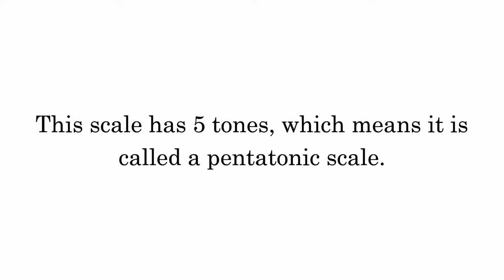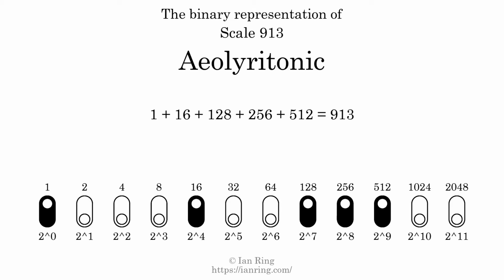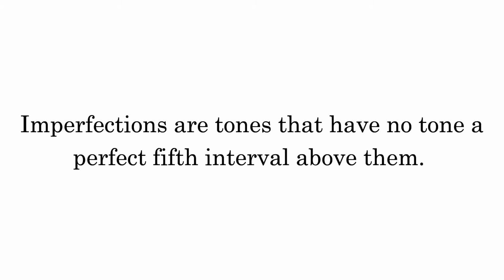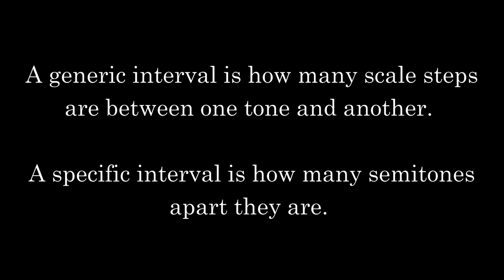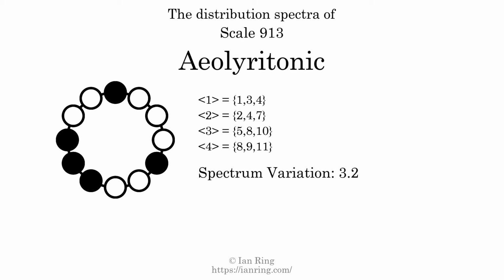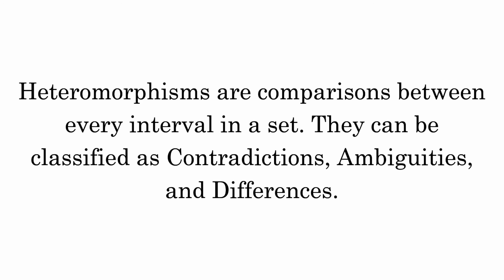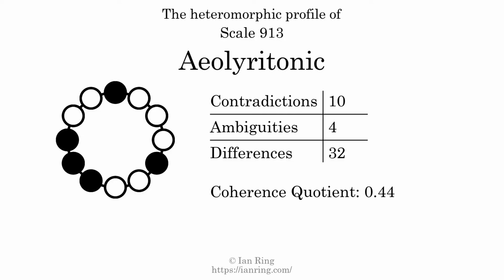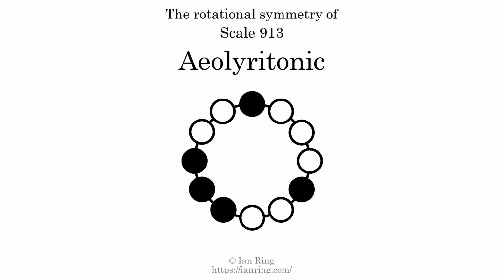Scale 913: Aeolyritonic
More than you will ever need to know about Scale 913, a pentatonic scale also known as "Aeolyritonic". Part of an enormous series of scale analysis videos by The Exciting Universe Of Music Theory.